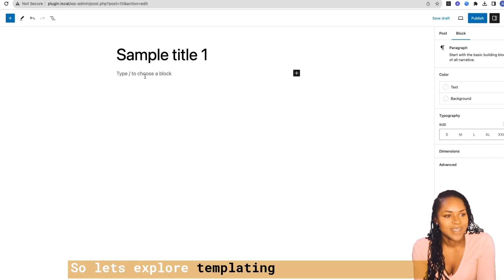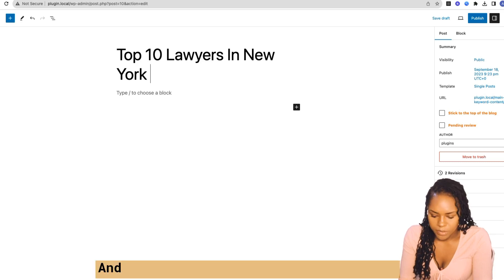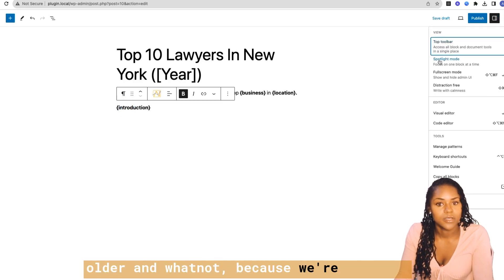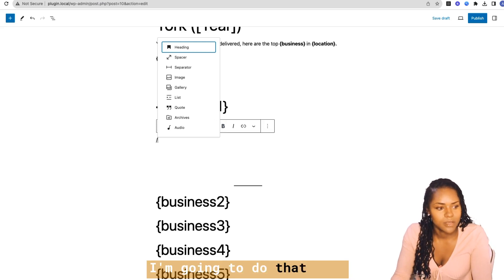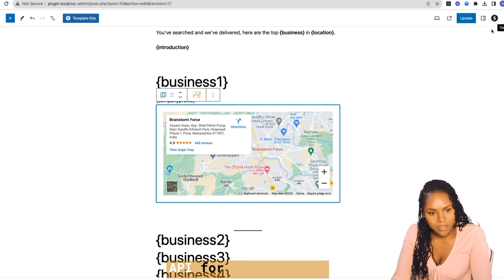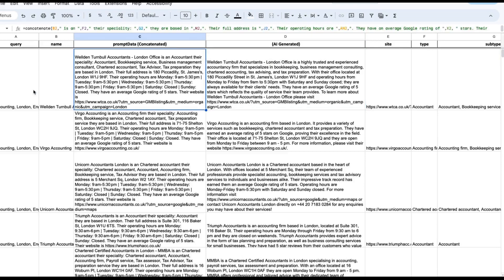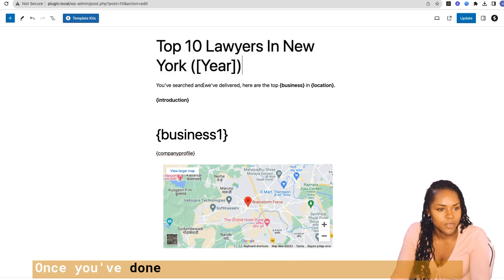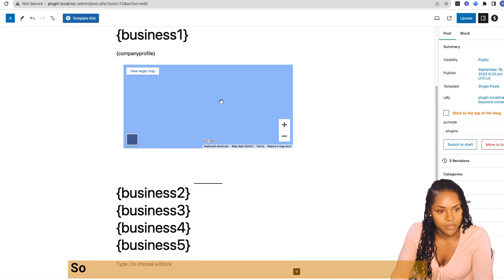Advanced Templating In The Bulk Publishing AI Wordpress Plugin